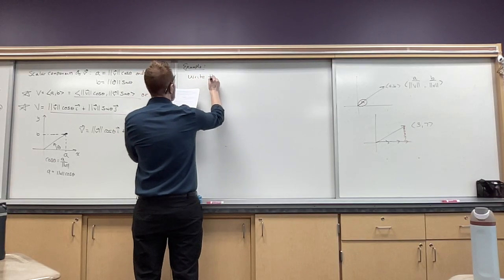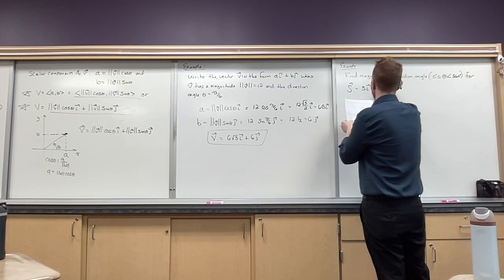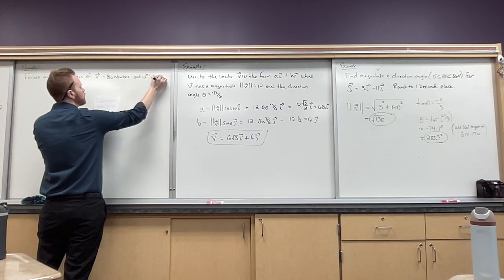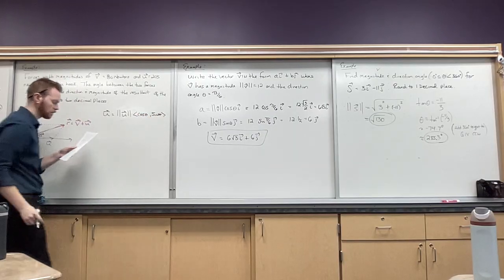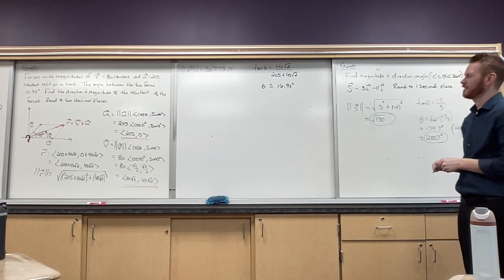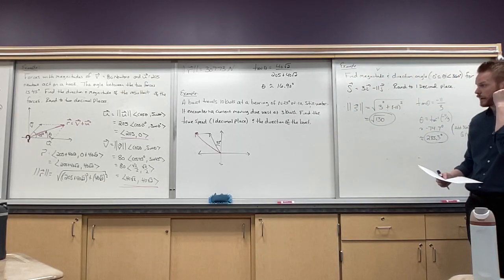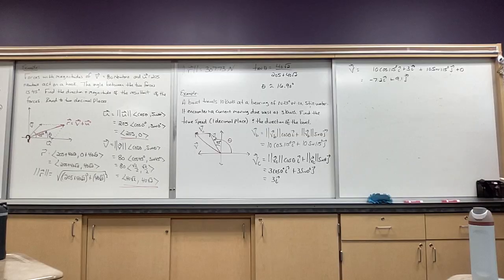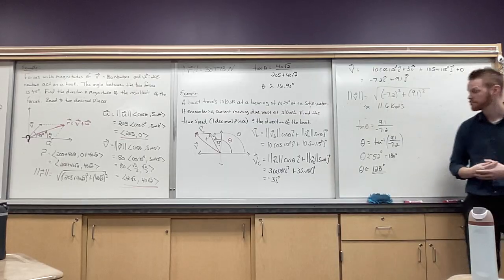Vectors Part 2